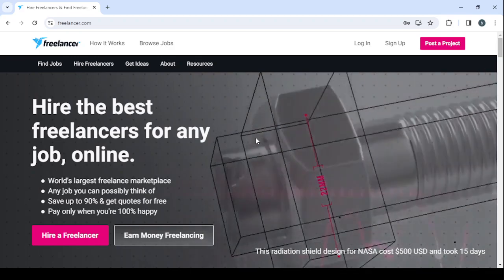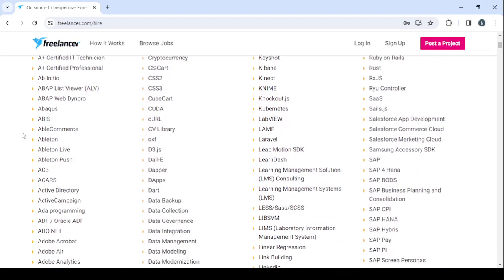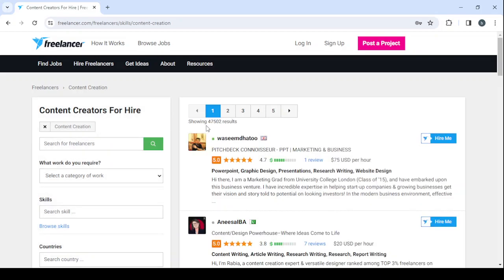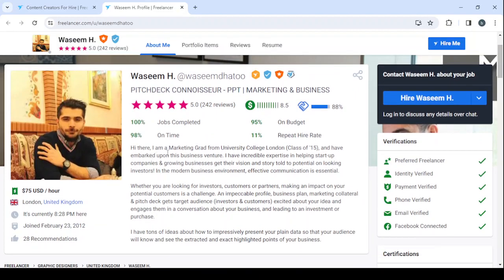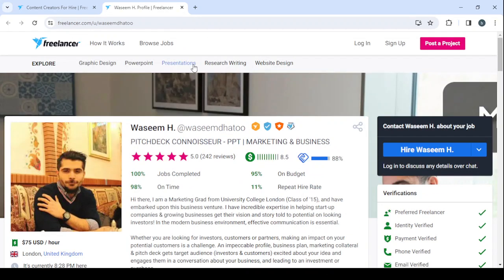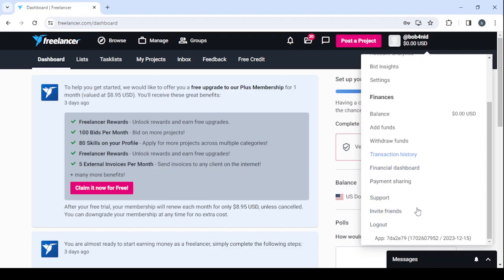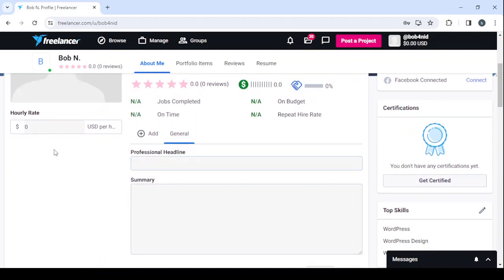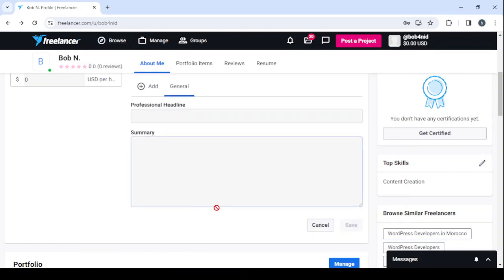How to Make Money on Freelancer as a TikTok Content Creator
How to Make Money on Freelancer as a TikTok Content Creator 2024

in this video we discuss :